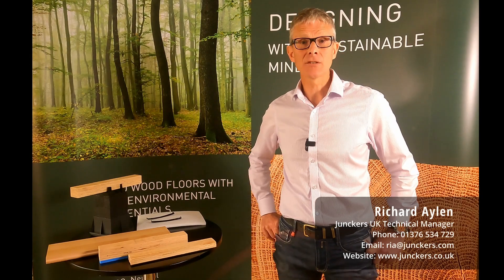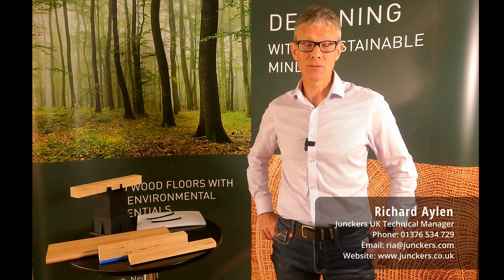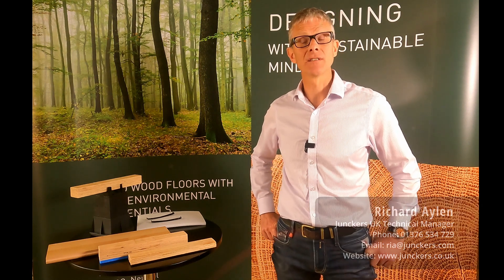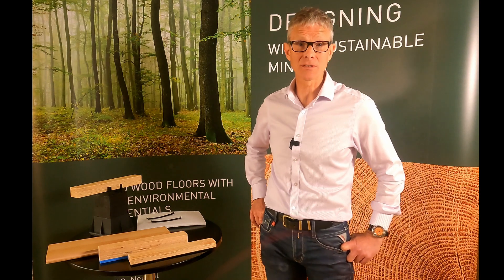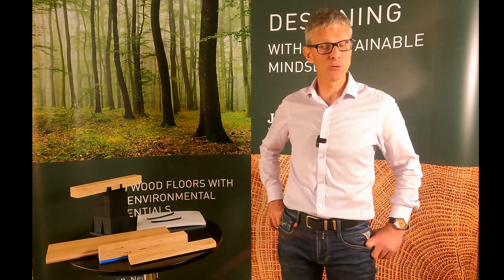Junckers Solutions No 4 Selecting a Sports Floor New Era Levelling System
The Junckers New Era Levelling System
Junckers sports, dance and activity floor solutions for architects and designers - The New Era Levelling System

Hello I’m Richard Aylen, Junckers UK technical manager, and welcome to the Junckers Solutions Series. This video will help you select the best Sports, Dance and Activity floor system for your project.

If you’ve arrived here after seeing our activity floor systems overview video then that’s great, you’ll be fairly sure that the system we are going to talk about here is the right one for you.

But if you’ve not seen the overview video yet, then take a look at that first because it gives an overview of all our systems so you can narrow down which system is the best one for your project. There’s a link for that below, and the guide is really easy to use.

Table of Contents:
0:00 - Introduction
1:05 New Era UnoBat System
1:38 SylvaSport Flooring Options
1:50 Minimum Construction Height
2:04 New Era UnoBat System Details
2:41 In-floor Expansion
3:00 60 Year Lifespan
3:14 Sustainability Credentials
3:52 Specification Assistance